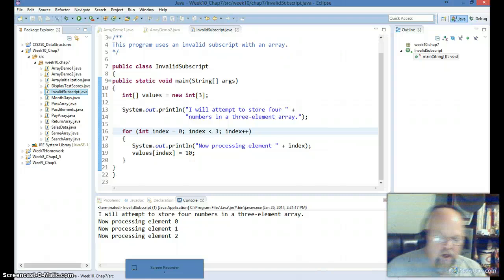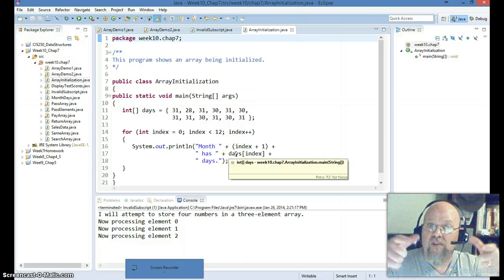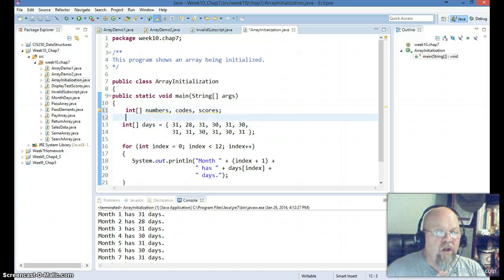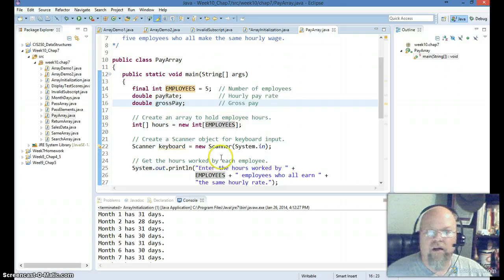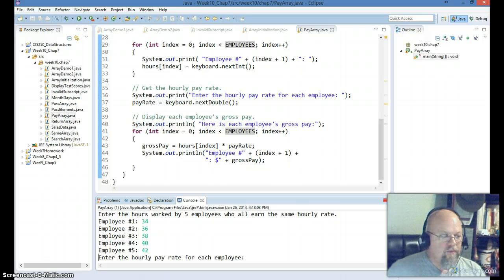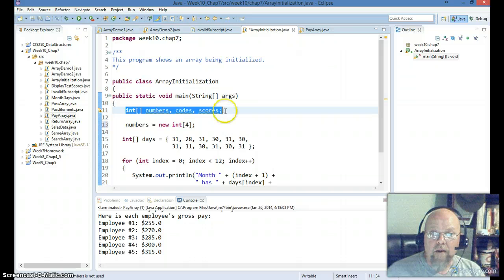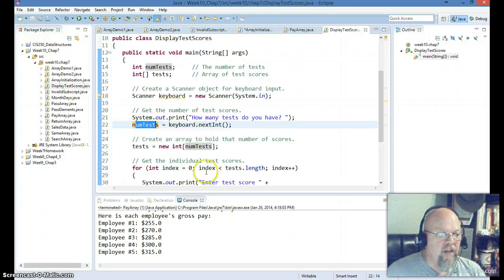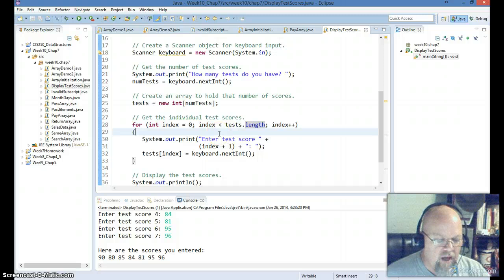Week 10 Chap 7 #2